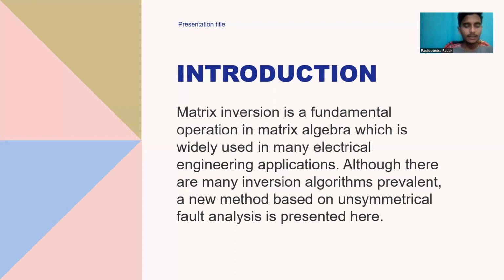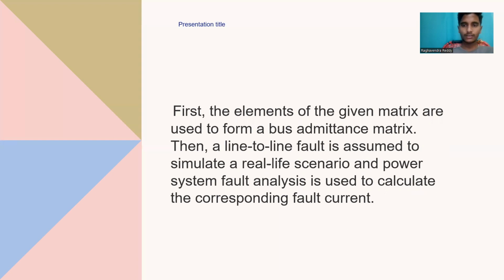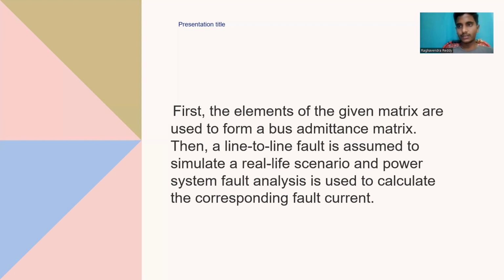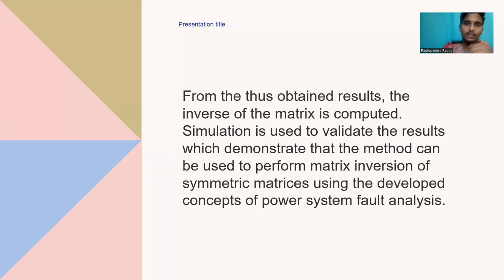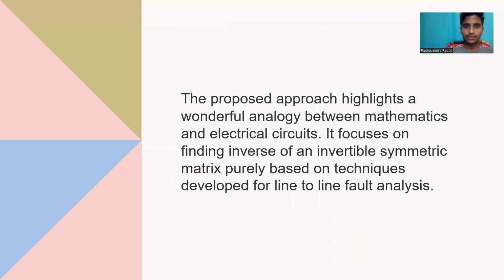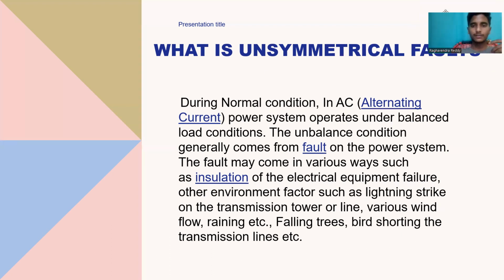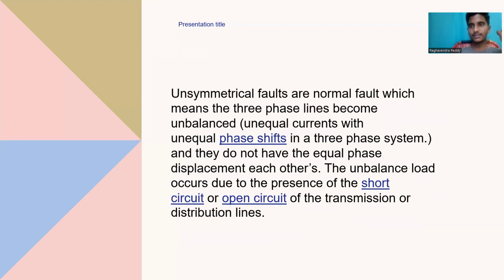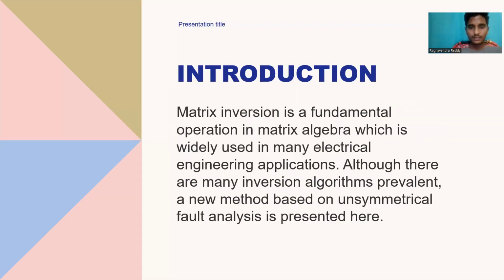INVERSION OF SYMMETRIC MATRICES USING .... LAC AAT(TECH TALK)